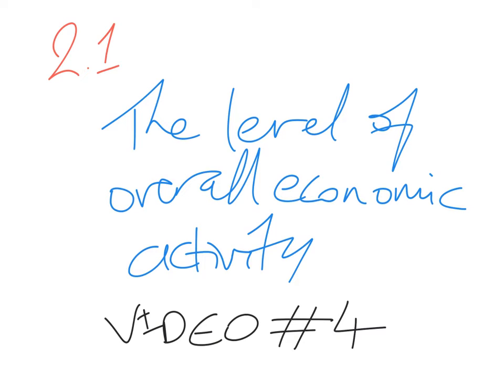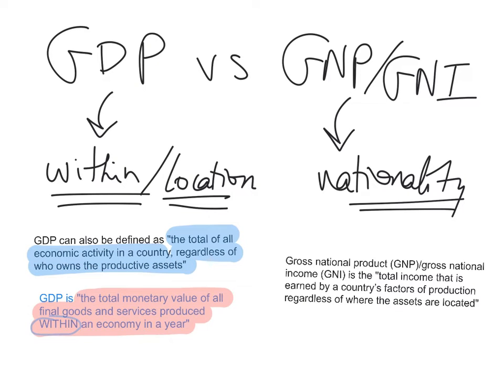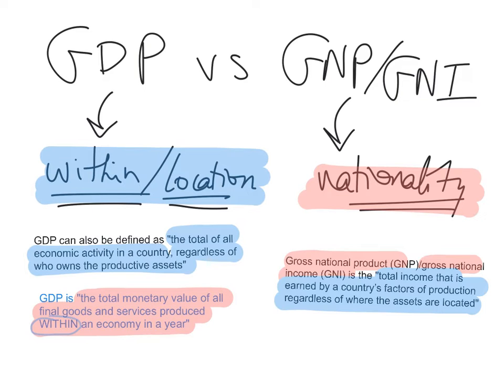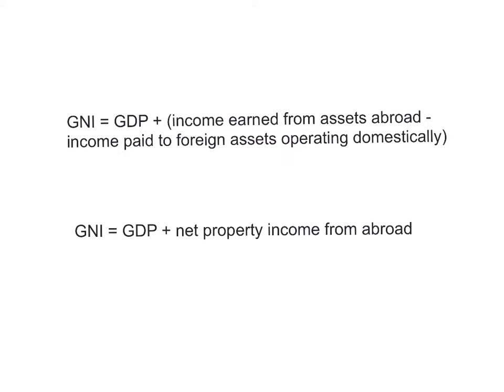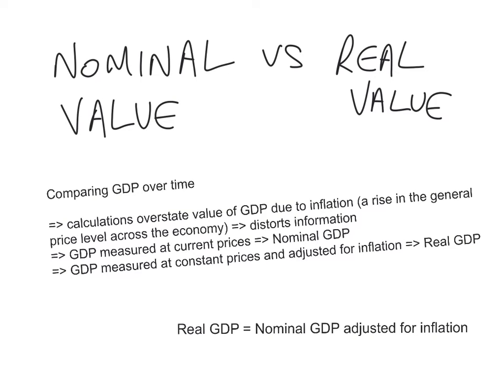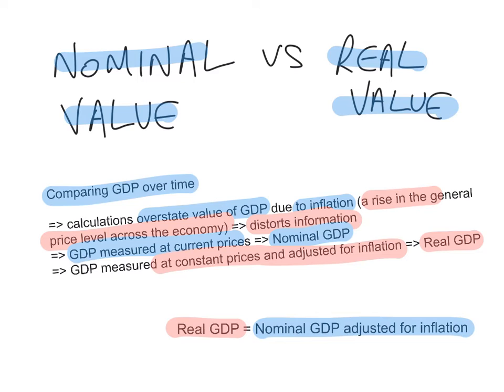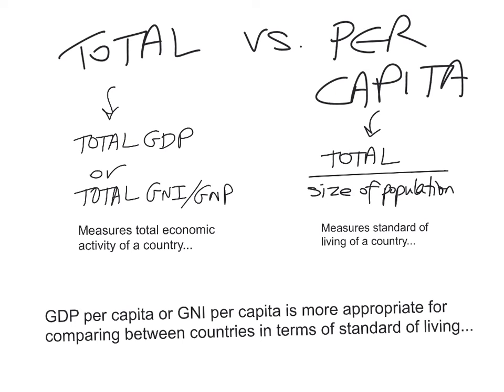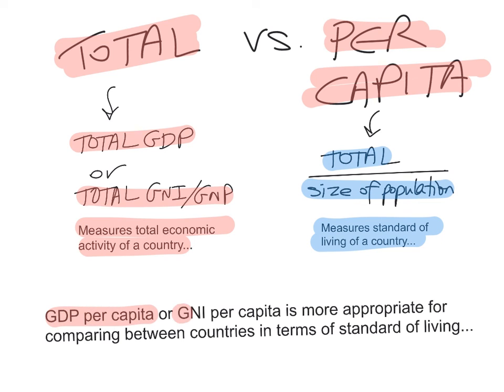Economic activity #4 - Measures of economic activity #2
Economic activity #4 - Measures of economic activity #2: GDP vs GNP/GNI, Nominal value vs Real Value, Total vs Per Capita; and GDP deflator...